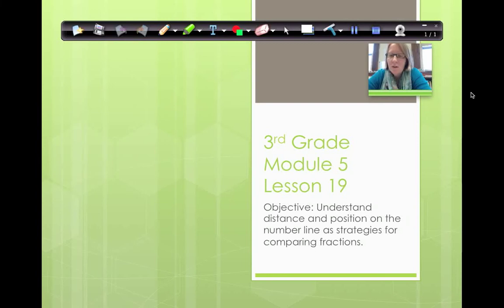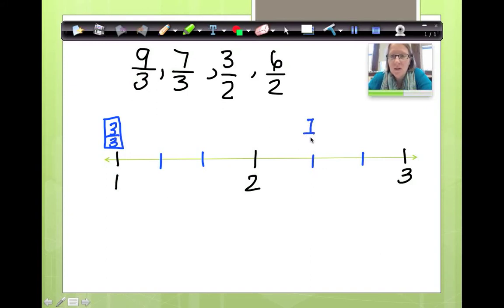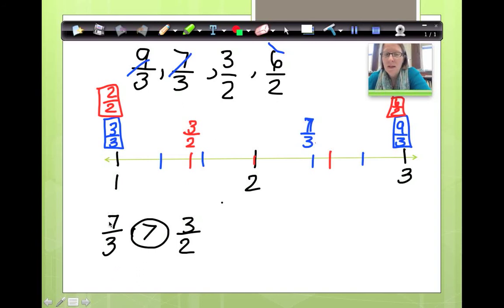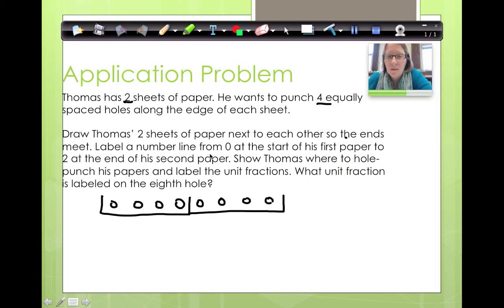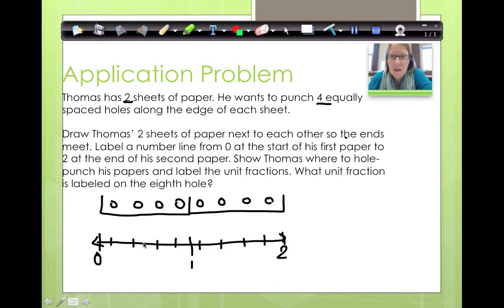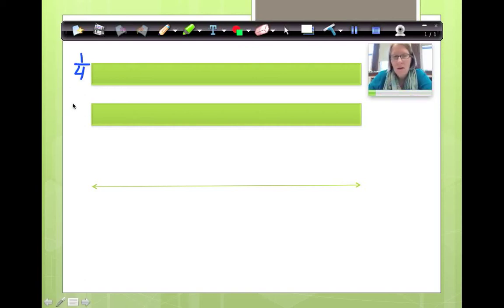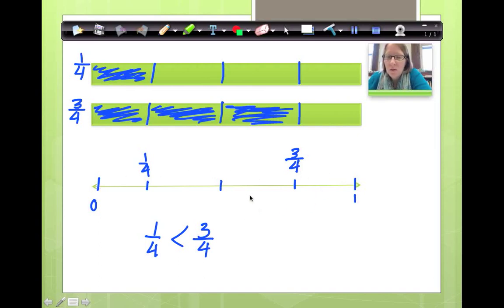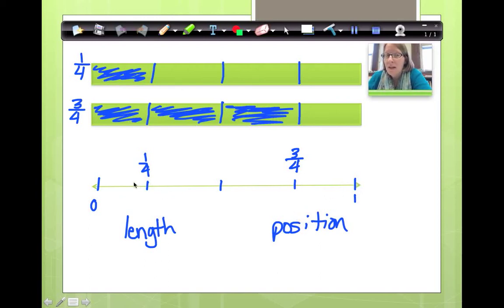NY Common Core 3rd Grade Math Module 5 Lesson 19